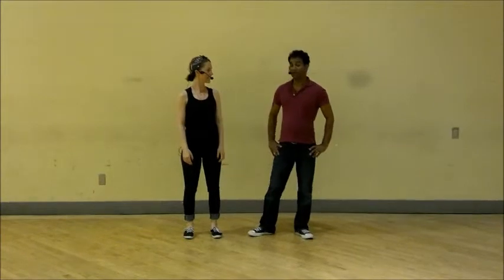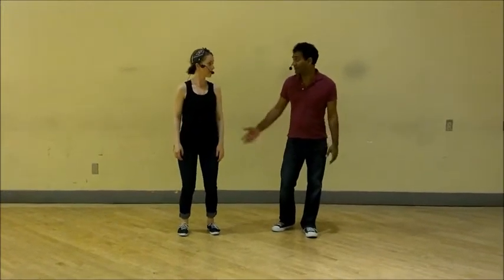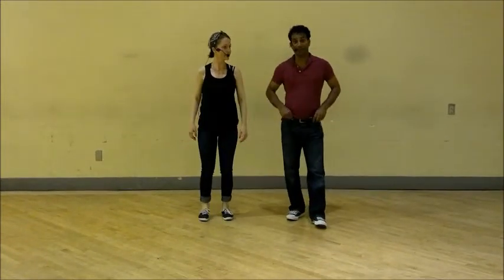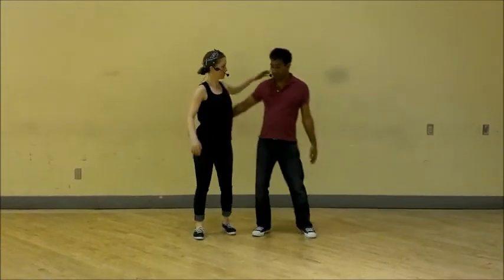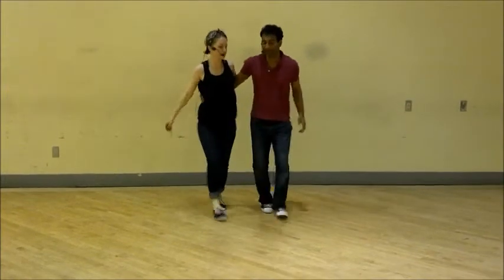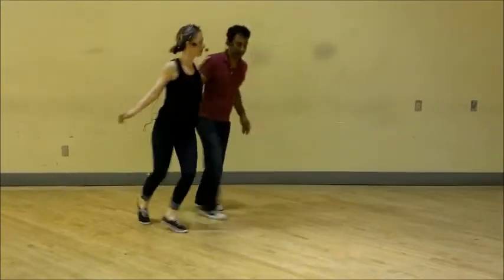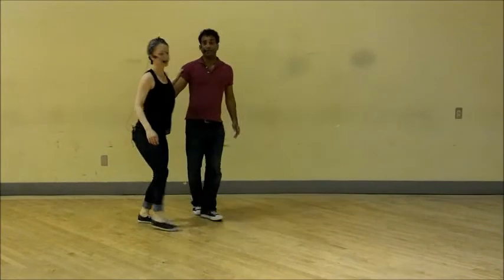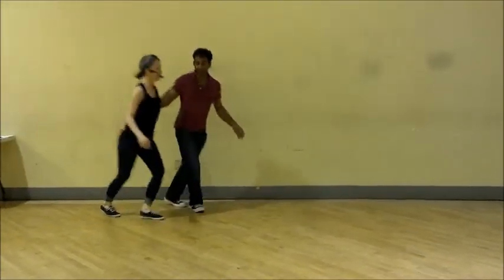Mission Mondays Beginning Lindy Hop - April 2013